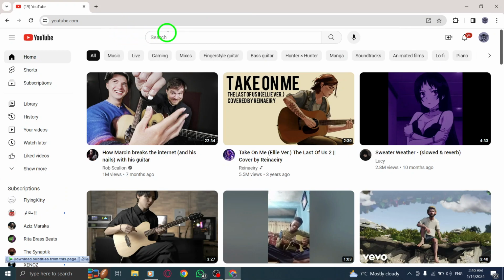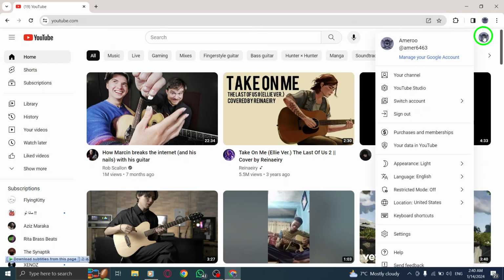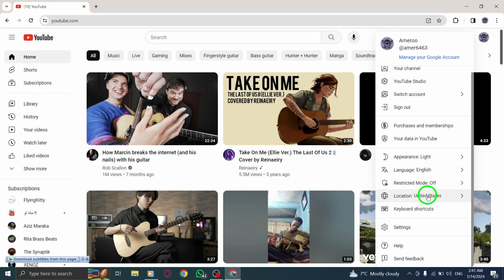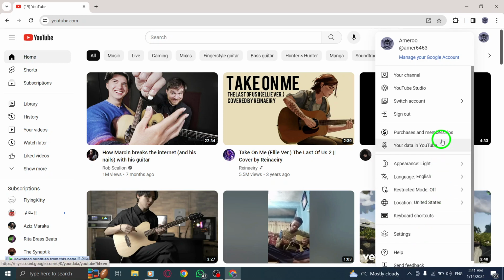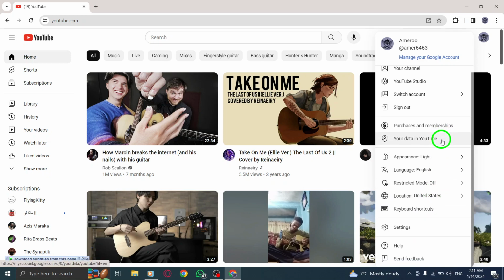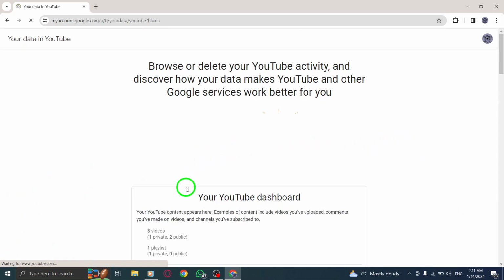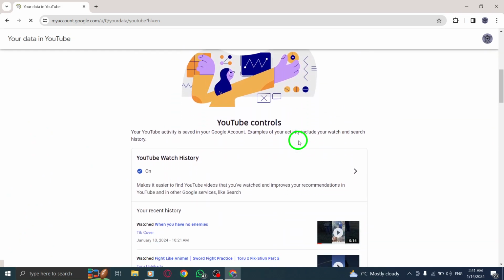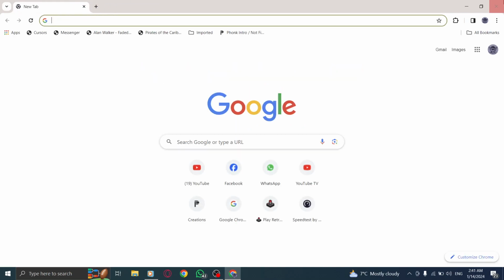How To View Your Data In YouTube On PC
Learn how to view your data in YouTube on your PC with this easy-to-follow tutorial.

1. Open YouTube on your PC.
2. Tap on your profile picture at the top right of the page.
3. Select "Your Data In YouTube."

From this page, you can browse or delete your YouTube activity, giving you control over your data and privacy.

Discover how to access and manage your YouTube activity to enhance your viewing experience and maintain your privacy.

View your data in YouTube on your PC today.